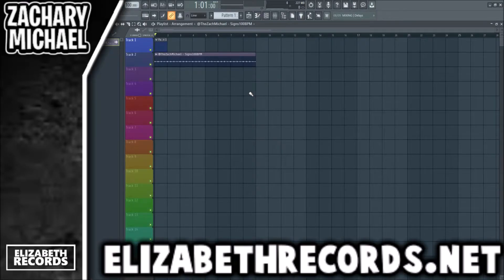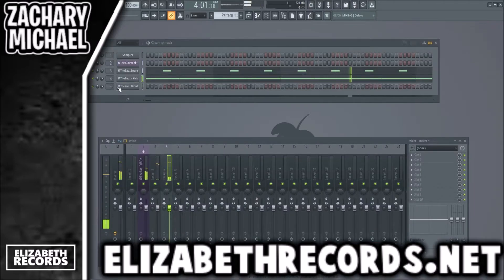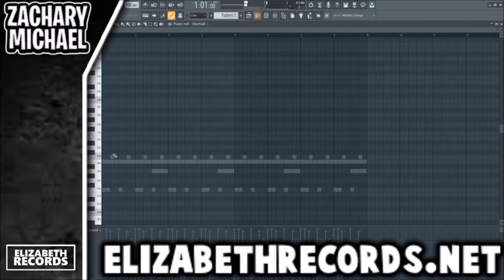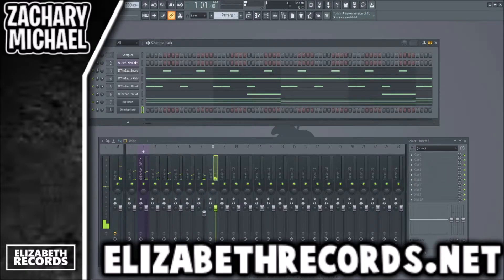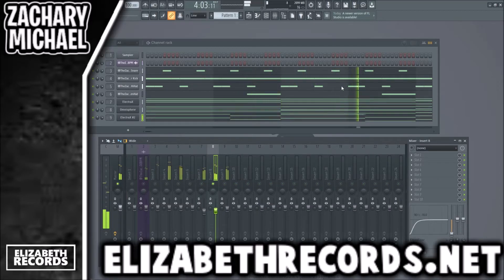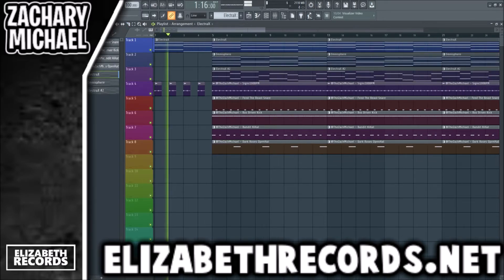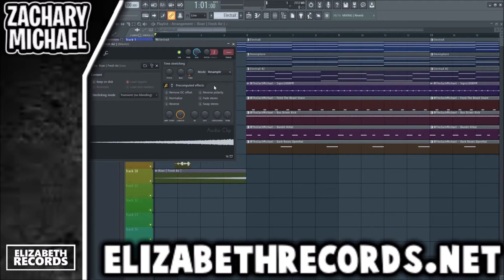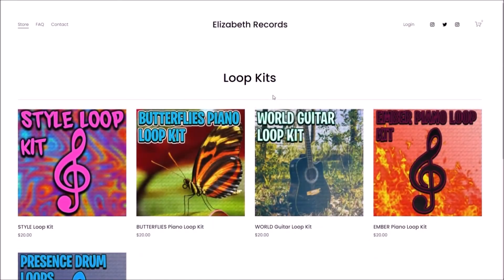MAKING a POP FUNK DISCO BEAT from SCRATCH (FL Studio)